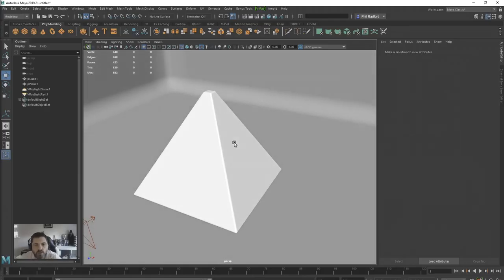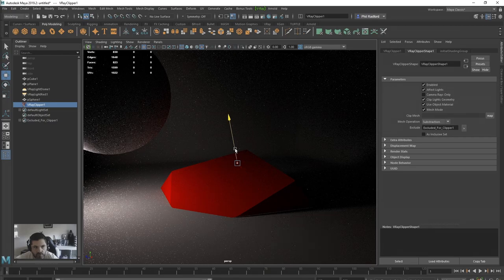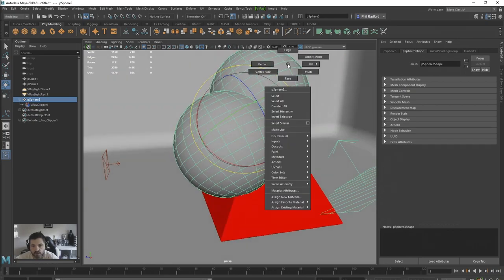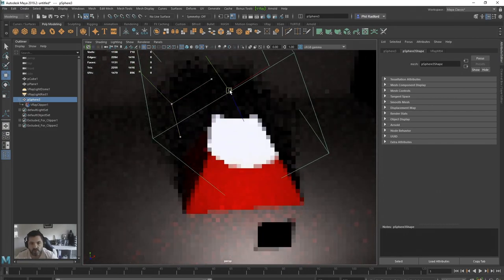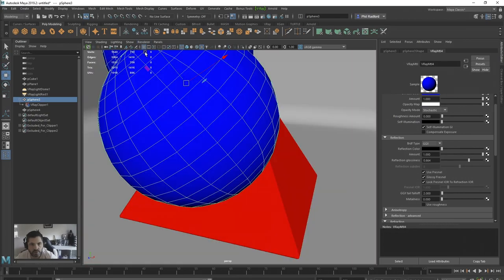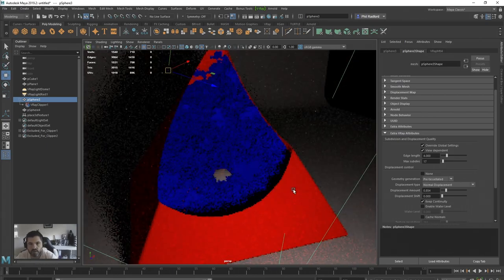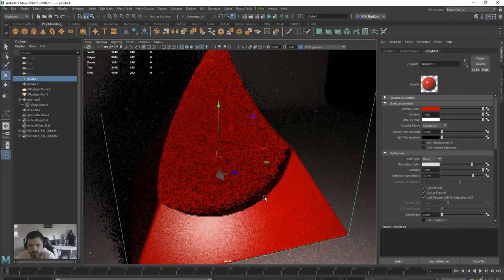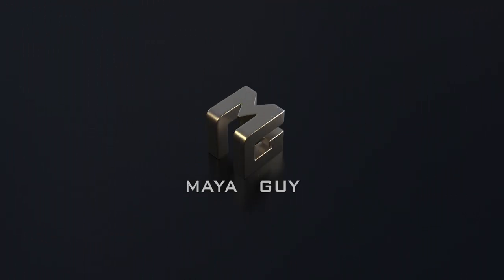Maya VRay clipper tutorial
Using the vray clipper in lots of different ways to create new effects. We look at how we can use different material effects to influence the clipped object including displacement .  Don't worry bifrost heads, more graph soon .
Products, Gadgets and Set up:
Headphones:
OneOdio Over Ear Headphones, Studio DJ Headphones

Want to learn the new tips and tricks for Maya 2020 by Autodesk. Autodesk Maya tutorials for beginners, intermediate, getting started, basics and more advanced . Maya Guy is here to help.